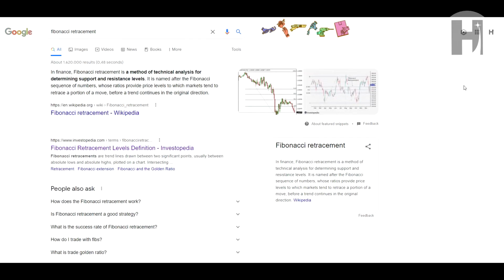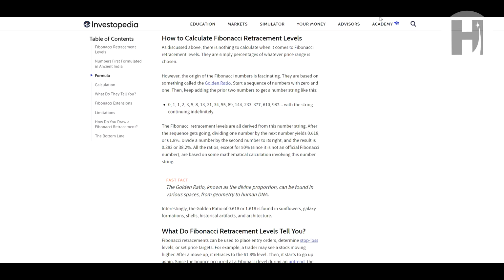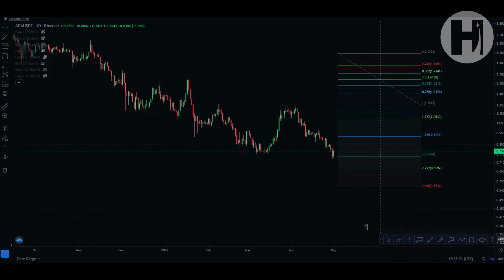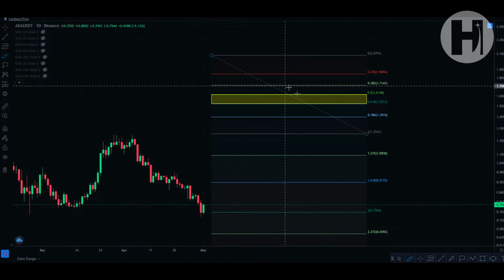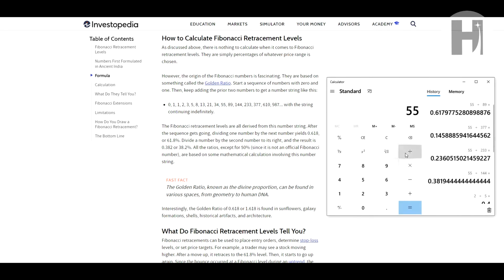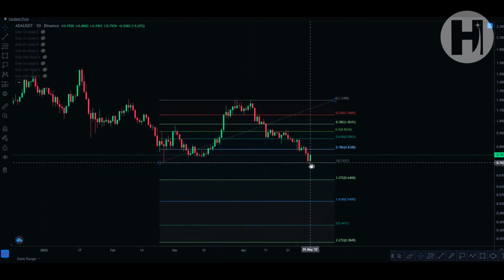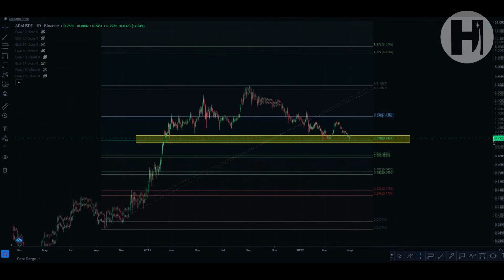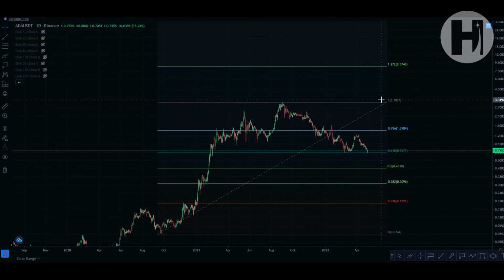WHAT IS THE FIBONACCI RETRACEMENT AND HOW TO USE IT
►USDT(trc20) - TVfTnUDcSqkBcYPrLbtowcCmaTyDWZhRYz